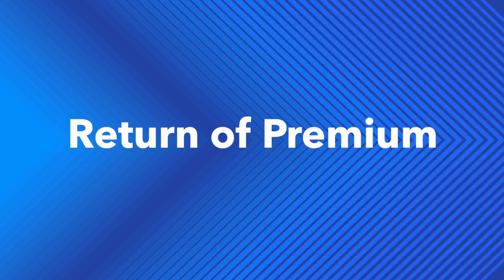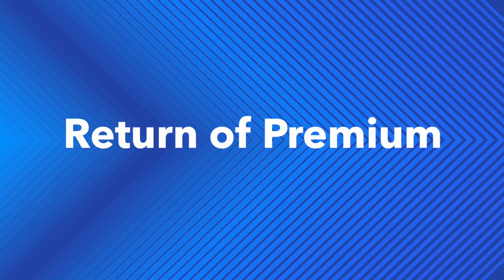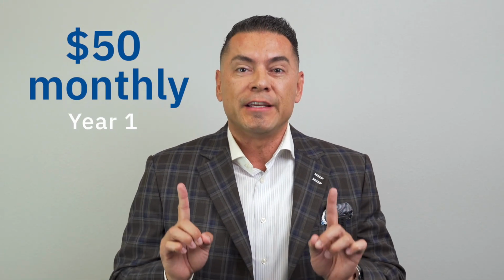What type of Life Insurance do I need?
Want to know about all the different types of life insurance policies there are out there in the industry? Click here to find out about the various types of Terms insurances there are to the different types of permanent plans.